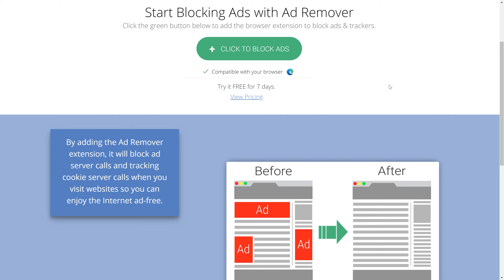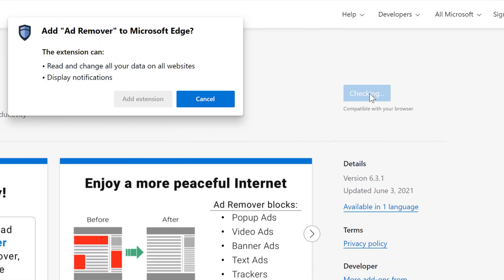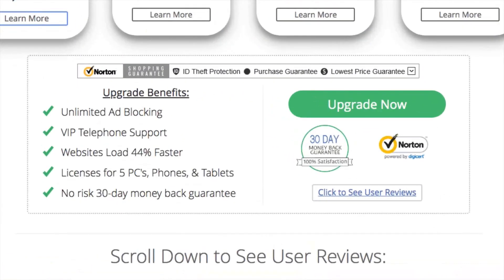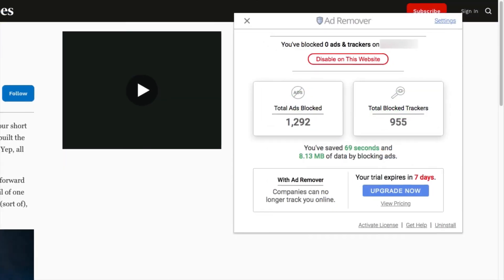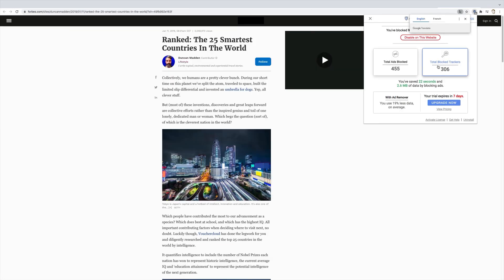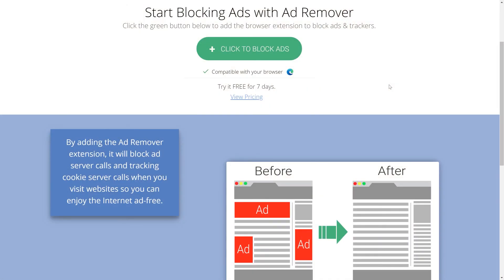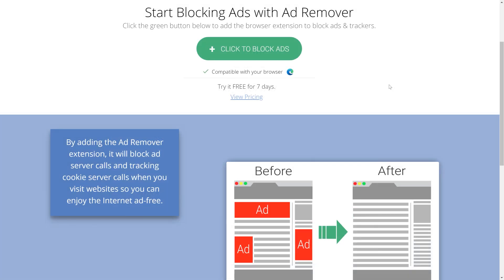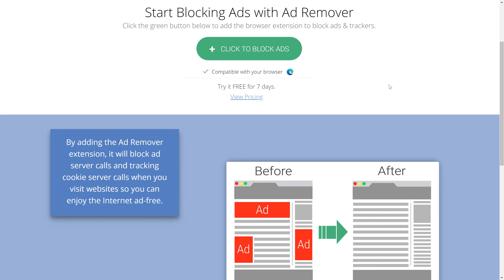How to Block Ads on Edge using Ad Remover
Learn how to block ads on Edge in minutes using Ad Remover. Simply install and start blocking annoying ads and trackers!